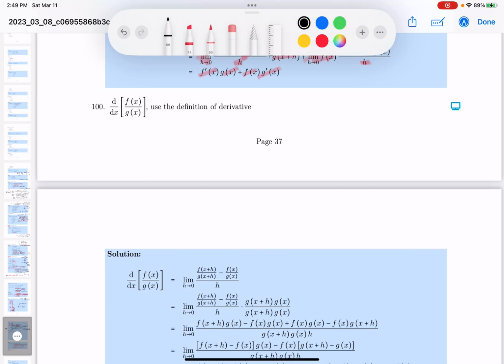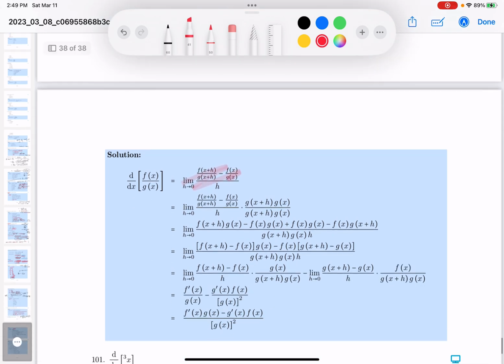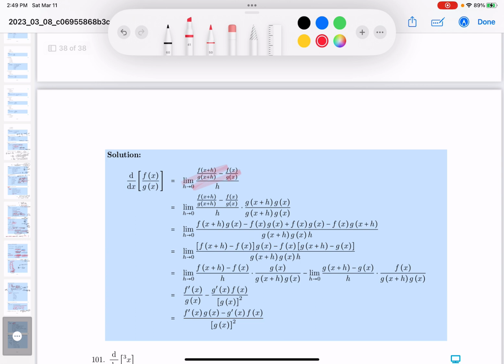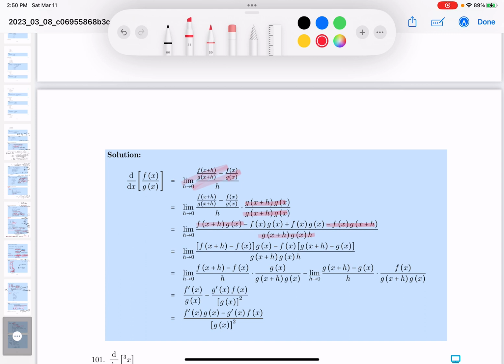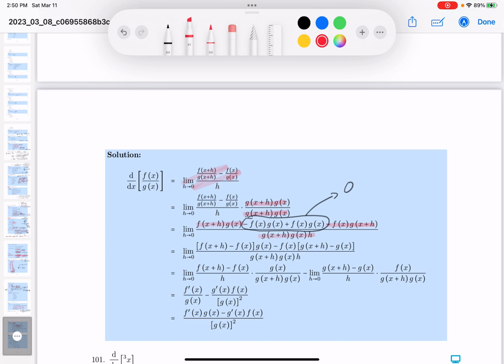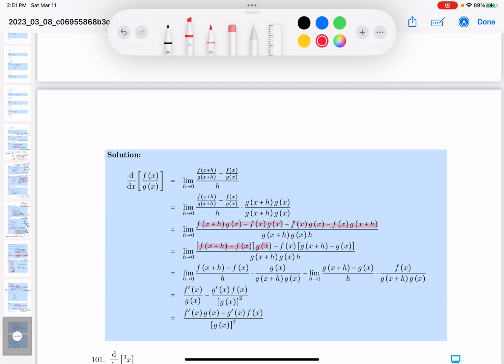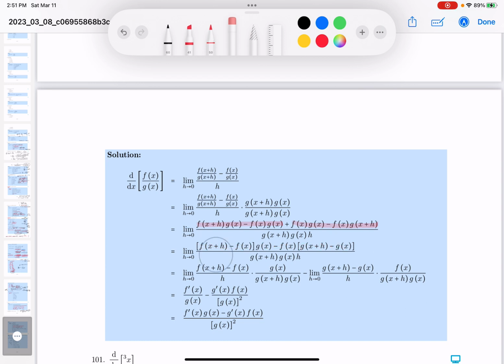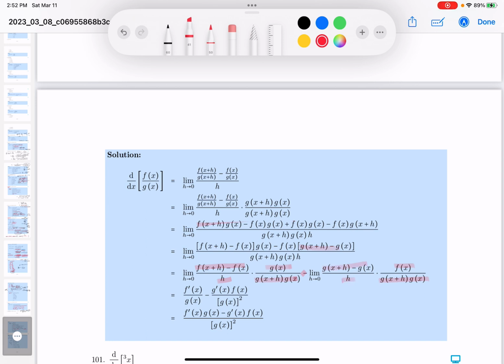mth 1212 BPRP derivatives 100